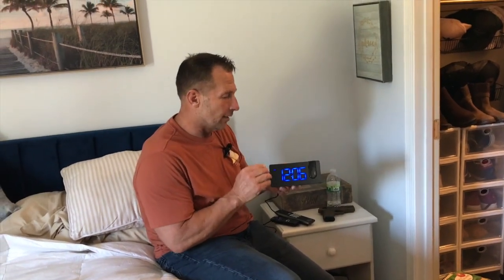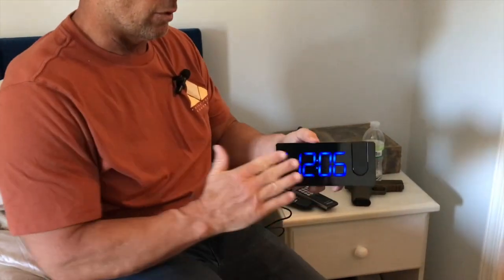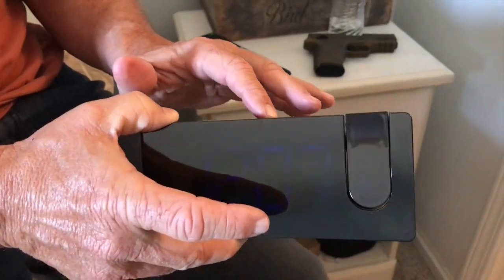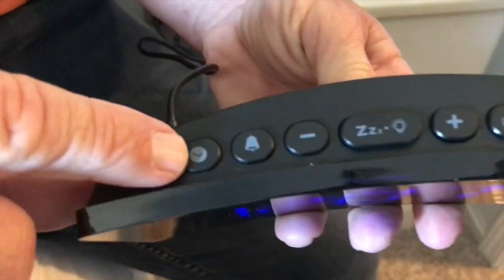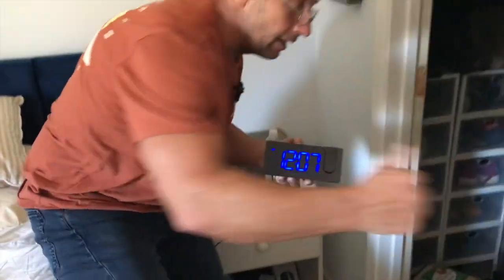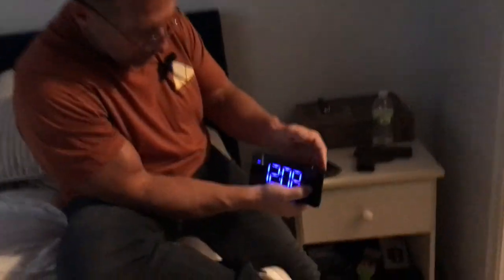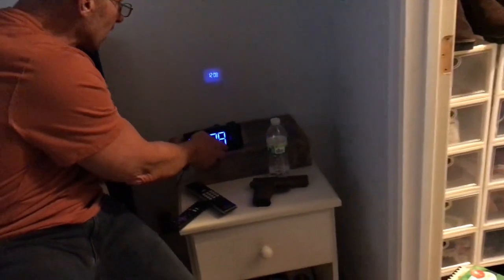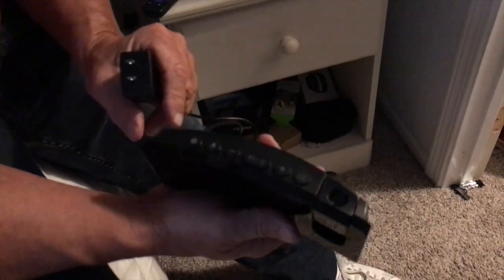Projection Alarm Clock